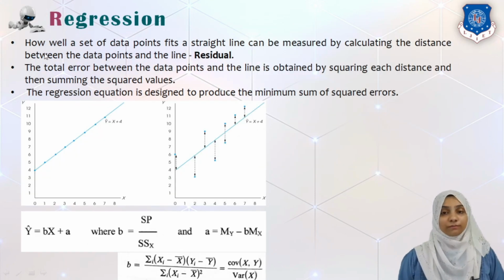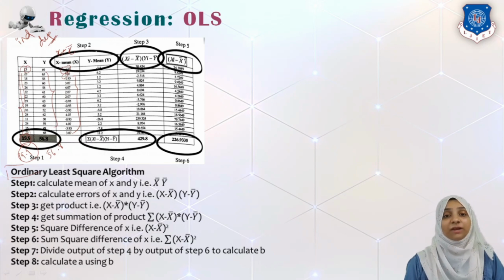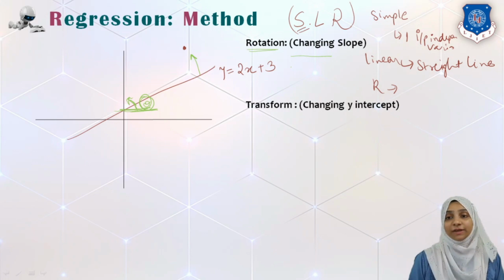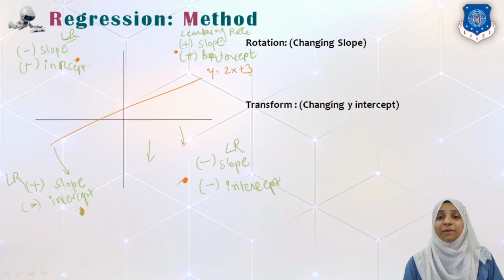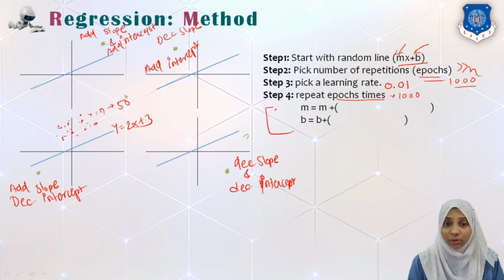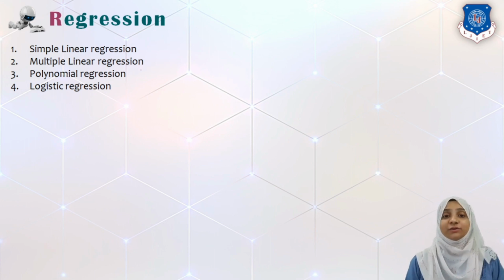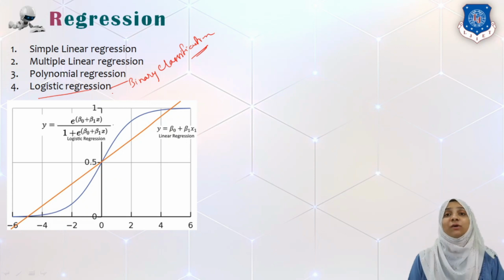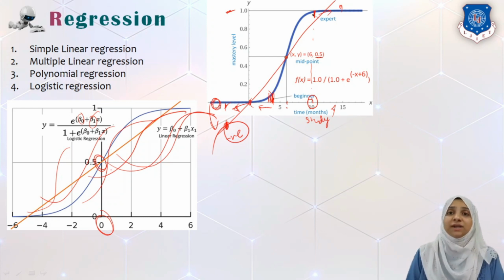Lec-29_Linear Regression | Logistic Regression | Machine Learning | Computer Engineering